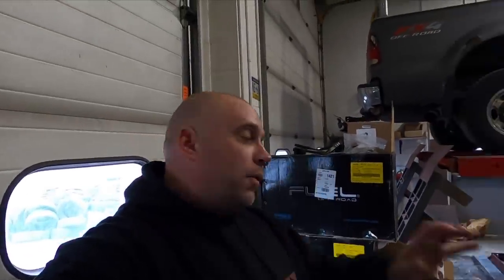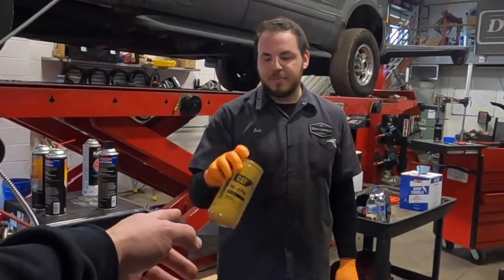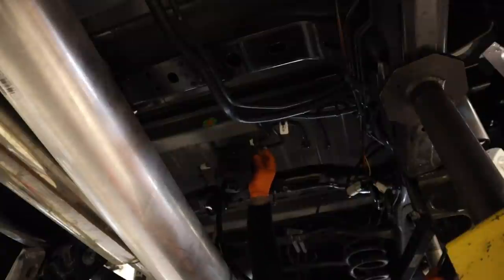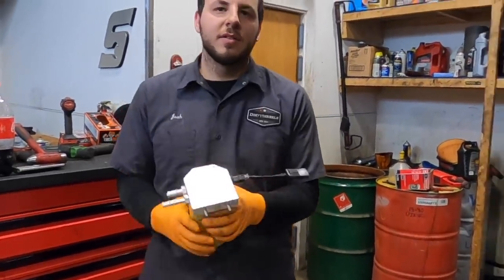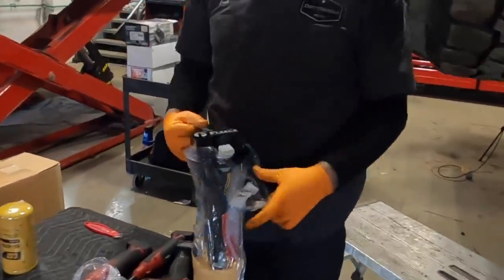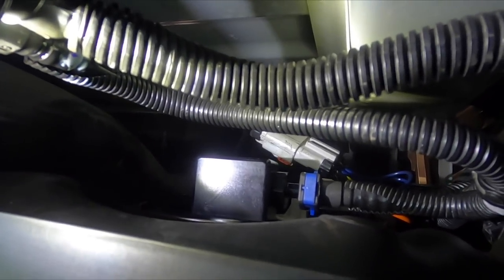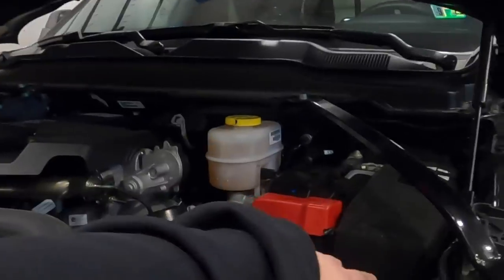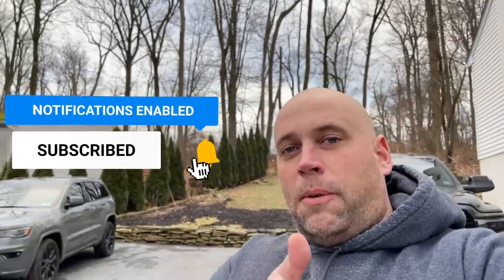SAVE YOUR 6.7 CUMMINS CP4! 2019-2020 Ram HD Fuel System Upgrades & Protection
Steve returns to Dirty Diesels to start the fueling upgrades with the 5th Gen Ram 2500 (BEAST 3.0). They install the super clean Fleece Performance Lift Pump & swap the rear OEM water separator with the Black Market Performance CAT water separator for added CP4 protection. Steve gives some tips to help prolong the life of your CP4 injection pump, but forgot to mention that he uses AMSOIL All-In-One Diesel Fuel Additive. Get your AMSOIL from BEAST Synthetics!

Products, parts discussed or installed:
1. Fleece Performance Lift Pump
2. BMP Rear CAT Water Filter

Purchase AMSOIL products from BEAST Synthetics. (My AMSOIL Dealer #5746939)
*SAVE $$$ & become an AMSOIL Preferred Customer Program.
**MAKE $$$ & become an AMSOIL Dealer & join our team.
Remember to use my Dealer #5746939 as your referring dealer.